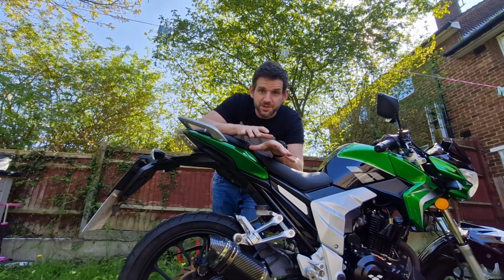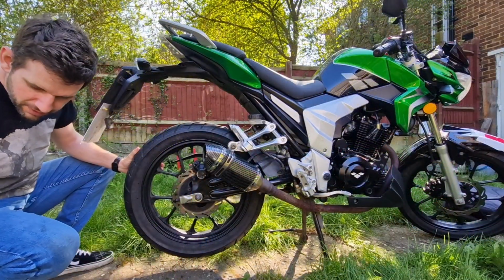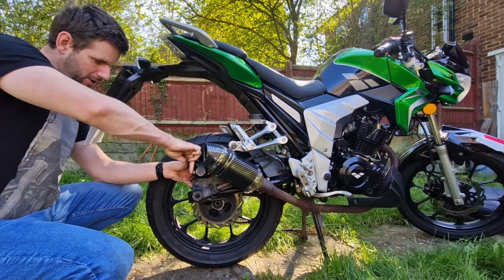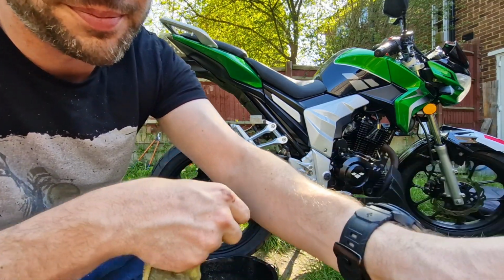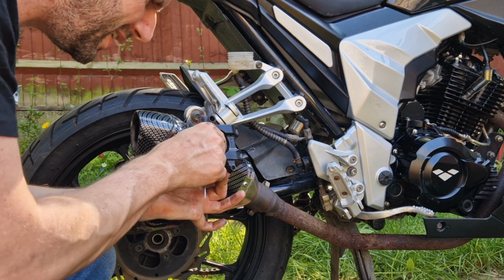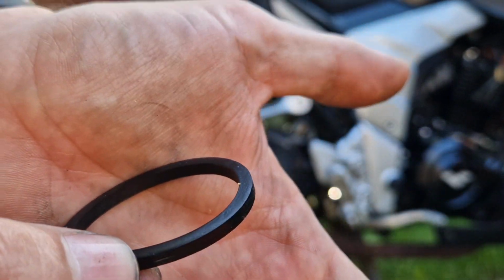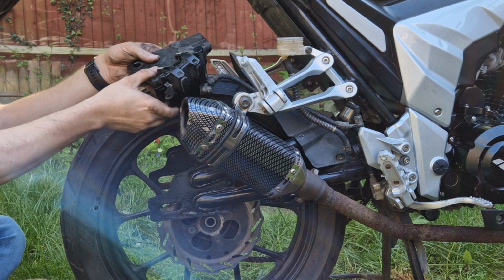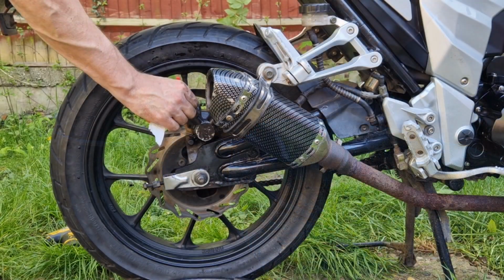MOT day for Mavis the Lexmoto Venom 125 and a quick caliper rebuild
Today is the day for Mavis' MOT.

My usual MOT tester had a lovely chat about how I had a nasty crash on the return home from last year's test, and the clocks not surviving the winter months, so the new clocks are only showing 4 miles LOL...

He pointed out my rear wheel is still dragging a little and the chain is a little too snug. So I tore the caliper apart, cleaned and reassembled it (really should use new seals but I haven't got any.

Big thanks to MCA for squeezing me in

MCA Garage Services
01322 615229